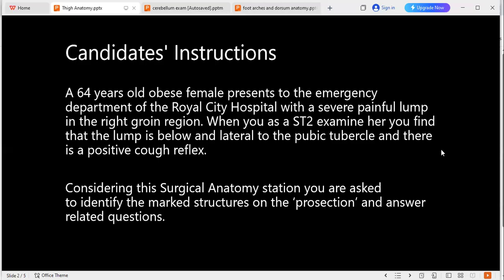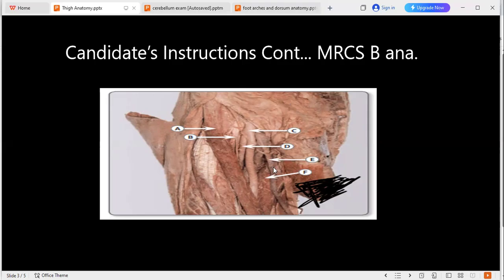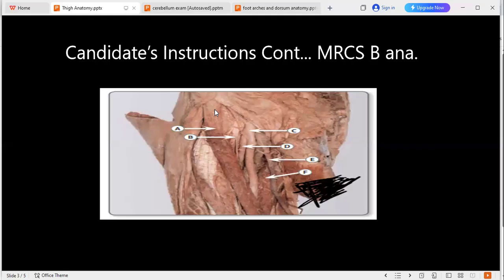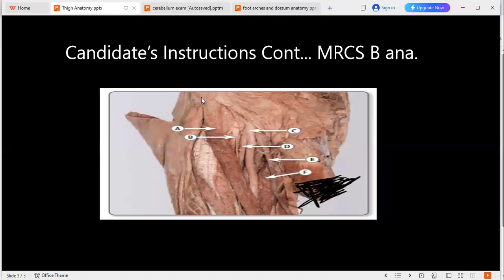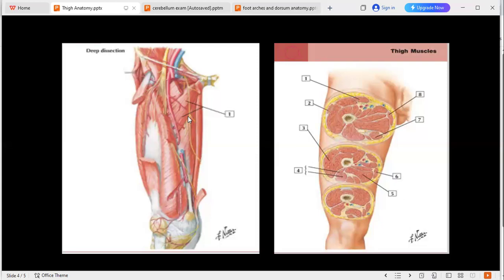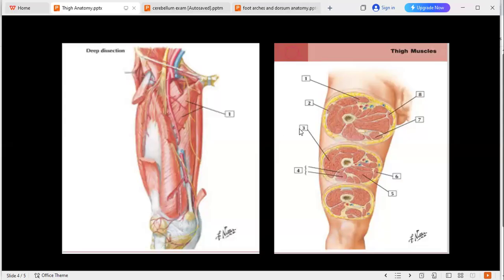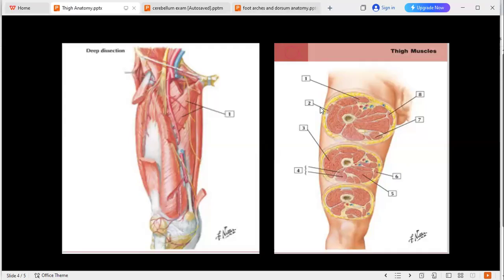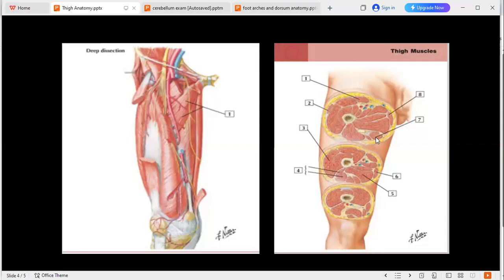Femoral Region of the Thigh | Anatomy